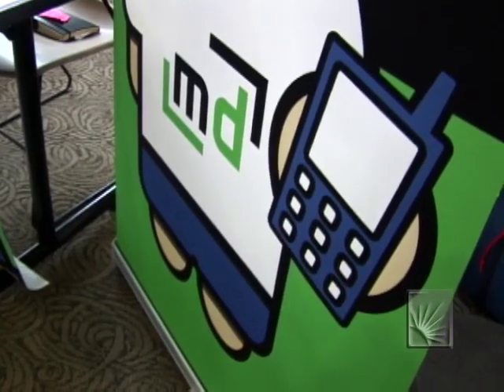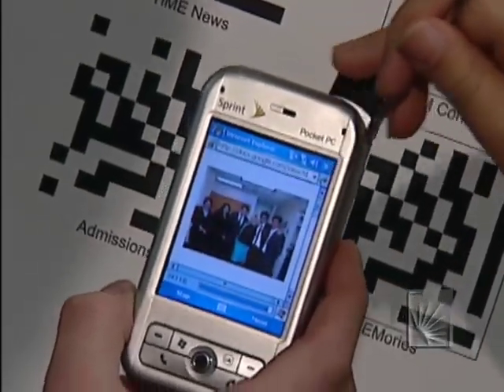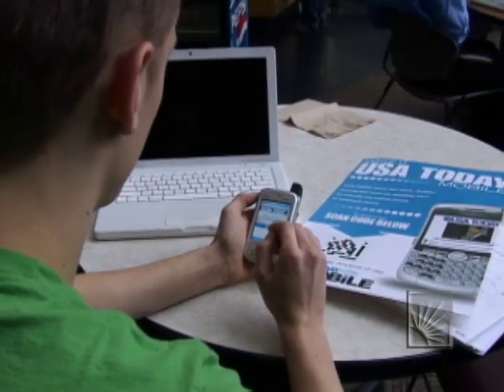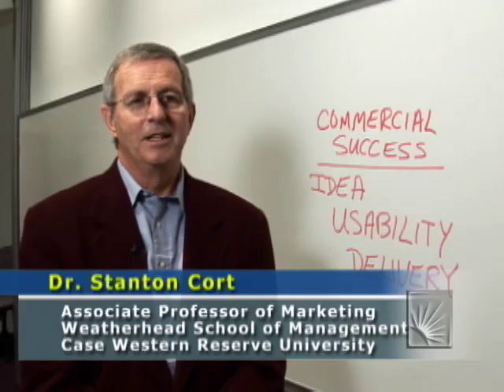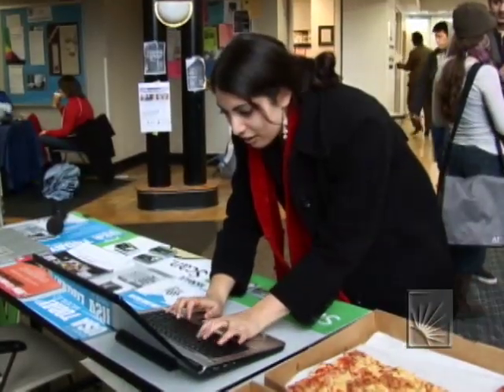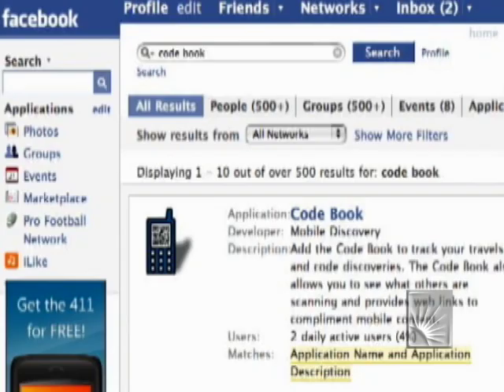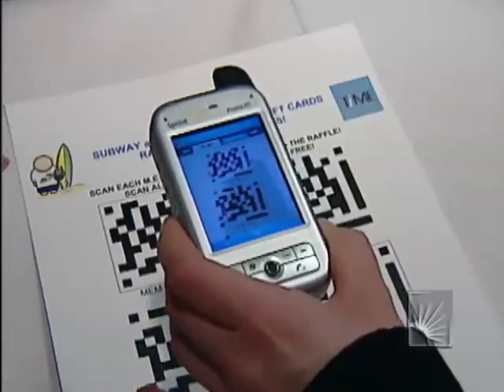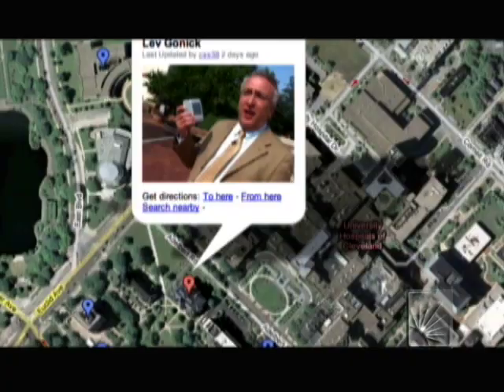CASE 2D Code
Case Western Reserve University's Institute of Management and Engineering and Mobile Discovery are leading the first large scale cross-carrier trial for mobile 2D bar codes in the US. For more information on the MEM program go Case Western Reserve University was chosen to be the trial site as a result of their dedication to innovation along with their unique mixture of sciences and arts programs.  This trial represents a unique opportunity to demonstrate 2D-code technology early adoption, as Case will be the first community in the U.S. to leverage this powerful technology. For more information on Mobile Discovery go